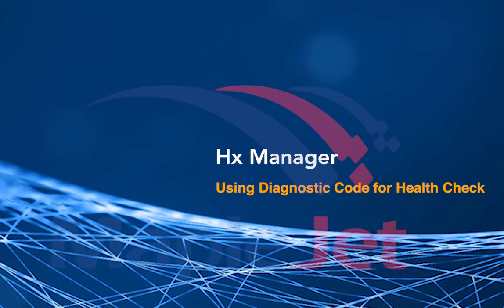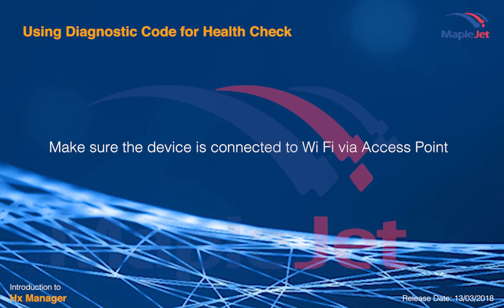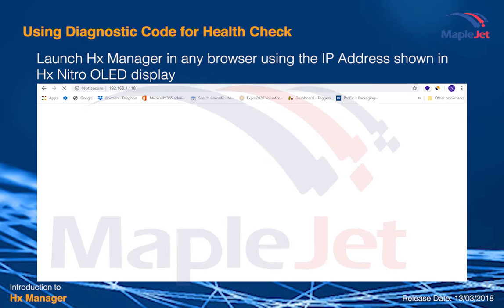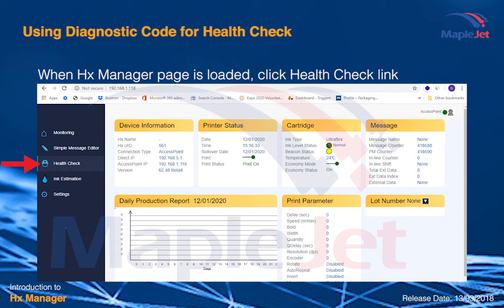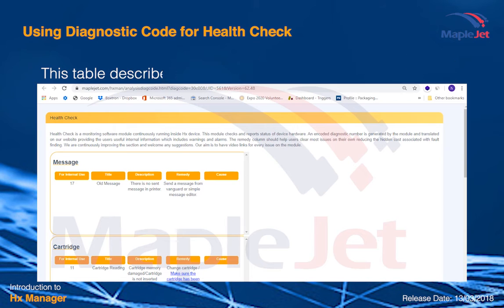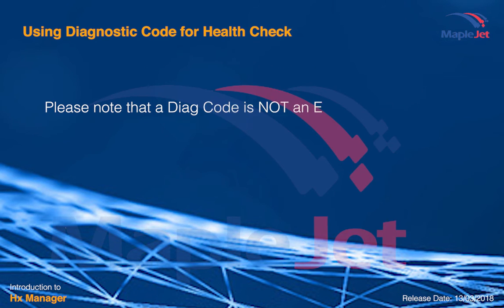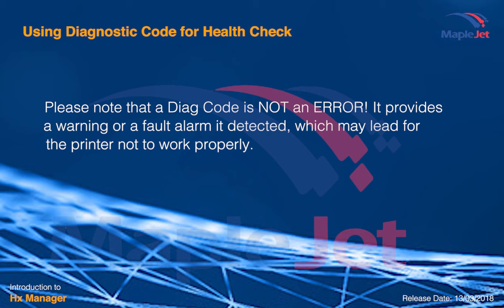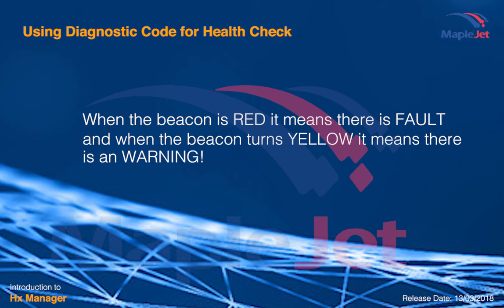Using Diagnostic Code for Health Check version 47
Diagnostic code provides a warning or a fault alarm it detected, which may lead for the printer not to work properly. By clicking the Diagnostic code found in Hx Manager, it will lead to Maplejet Health Check Page. The page also provides solutions in fixing the warning before it becomes a problem.